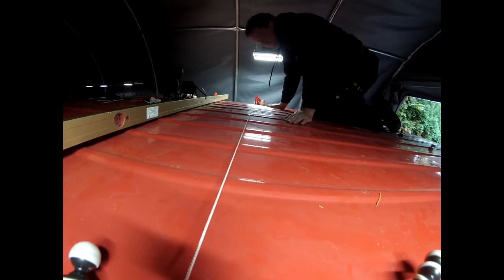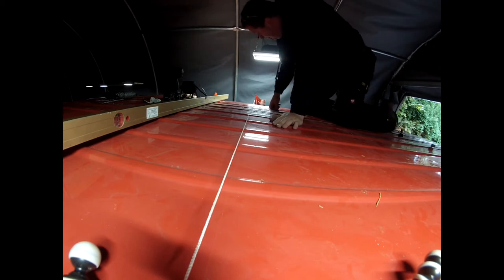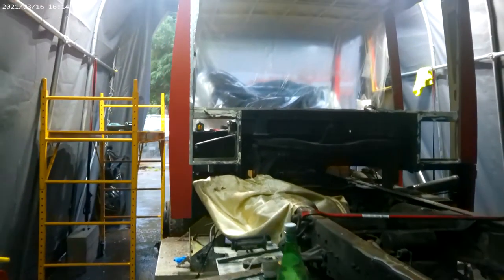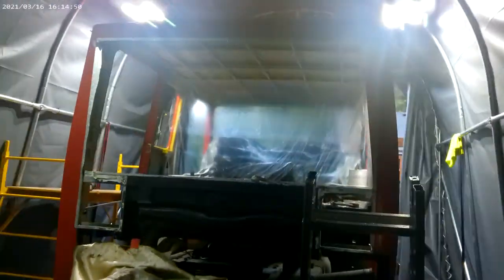Expedition truck driver cabin cut in half !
To extend the habitat, we need to shorten our driver cabin we need only room for two and a dog. By cutting our cab we added 3' 10" to the camper length.